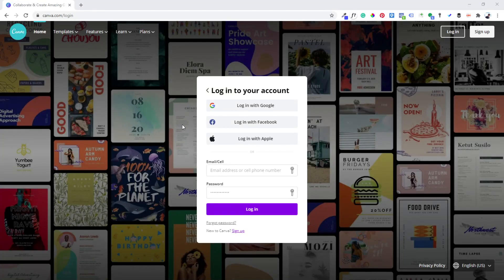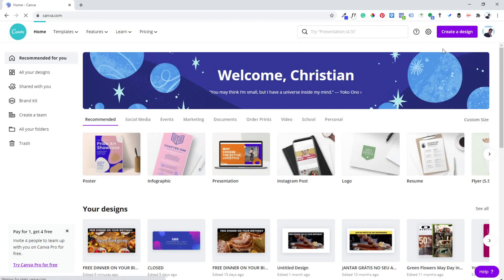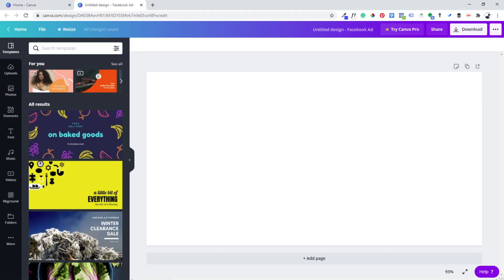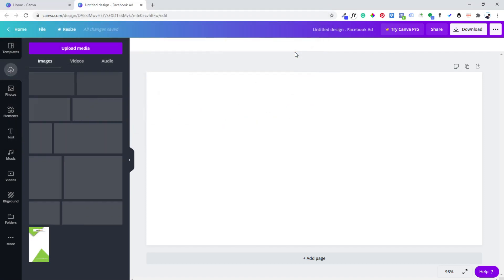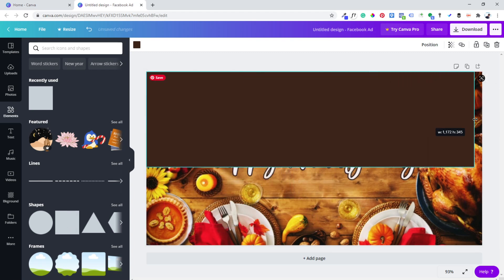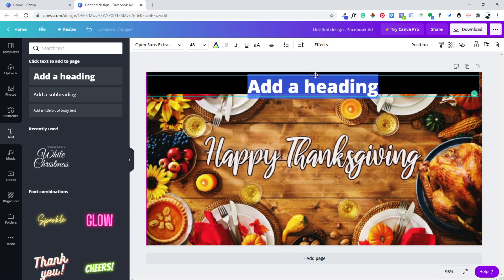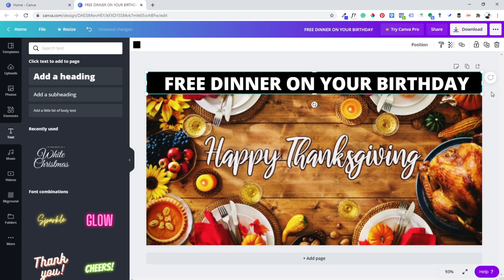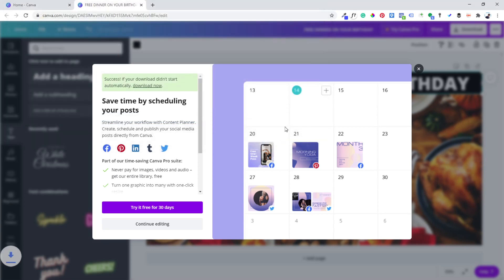How to Use Canva Template to Create a Banner (Canva for Beginners 2021)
Sometimes a tool like Photoshop may be too heavy for your simple image editing needs. In those cases, Canva might be a better fit.

Canva is a popular online graphic design application that makes it easy to create high-quality images and materials. Millions of people use Canva to create social media images, banners, posters, digital invitations, presentations, and physical materials like brochures and business cards.

You can create a free account using your gmail facebook or apple account, and it is free. But there are paid options with more features.

Once you login into canva.com, go to the Social Media tab and choose the Facebook Ad template, click on it.

You should have a picture or image related to the offer you wanna create, just click on the Uploads icon, click on the Upload Media button and download to canva, select the picture to transfer to the dashboard.

Then choose elements icon, select the square shape, redimension it to 1200 x 80, and change the color the black.

Then choose the text tool and type on top of the square shape.

Click the Download button and save it to your computer.